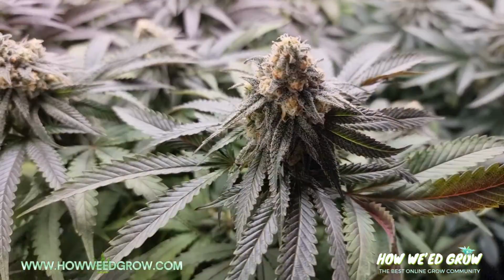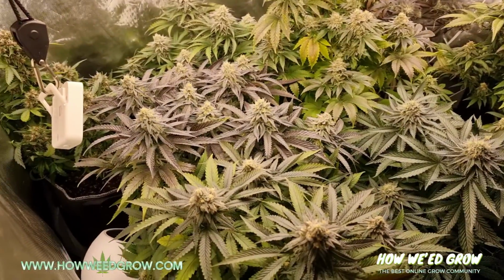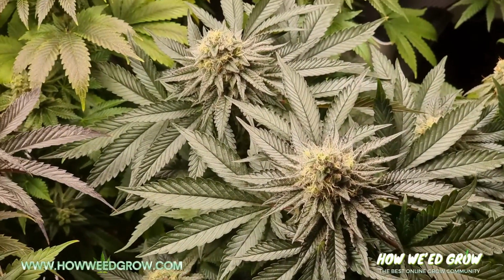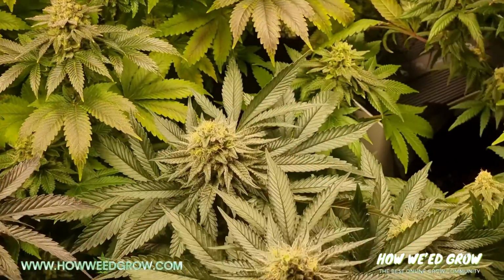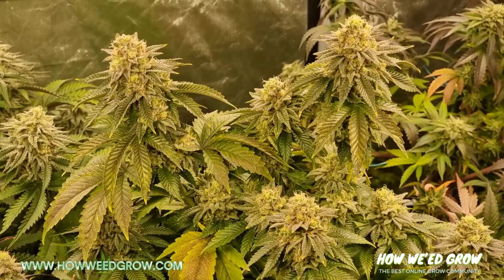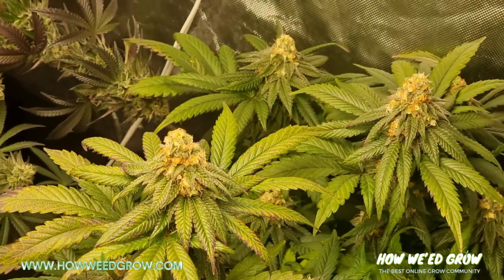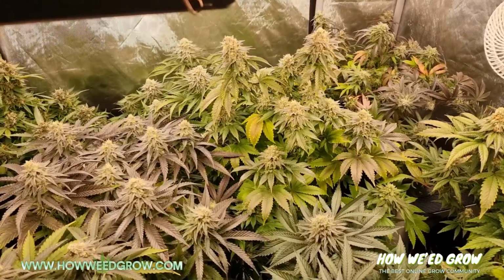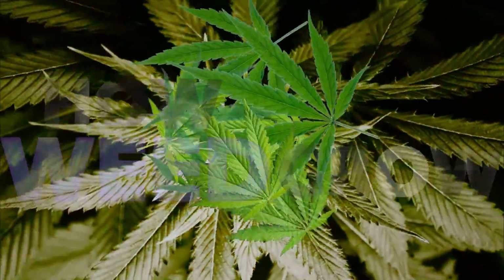ELIMINATING STRAINS - 3 Down - 5 Left, I Listened, Keep Voting for your Favorite/Best !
I think I'm like 2 weeks away from harvest and the colors are becoming more vibrant, but the greens seem to keep getting greener. Gonna start cutting down on the Nitrogen levels and swap it out with P and K because I dont want grassy buds. This will kind of be the beginning of my flush. So with these 8 strains, I am eliminating 3 from the mix. First is strain number 3 because of it having too much hair. Next is strain number 5 because it simply does not have enough frost and noone voted for it. Last is strain number 8, even though it was high up in my rank and voted for a lot, I just cant deal with the stems so it's out.

This was my first time using the GH trio and the NPK values were stripped from the values I used from the data and feed schedule for Fox Farms.